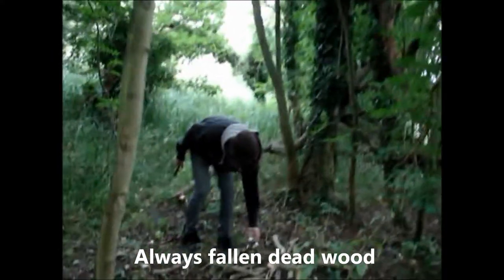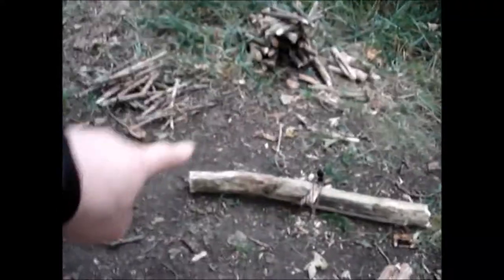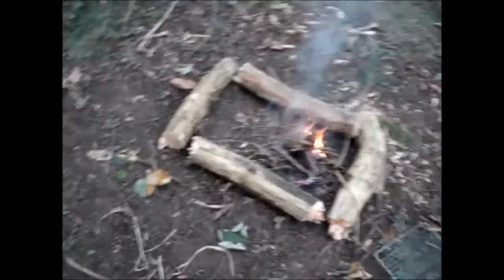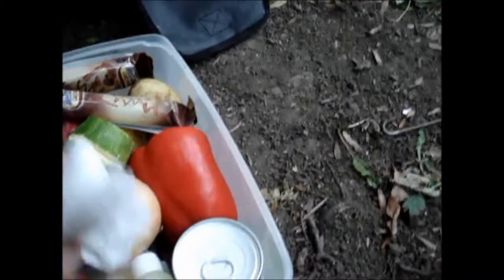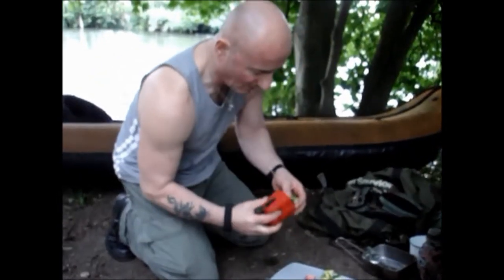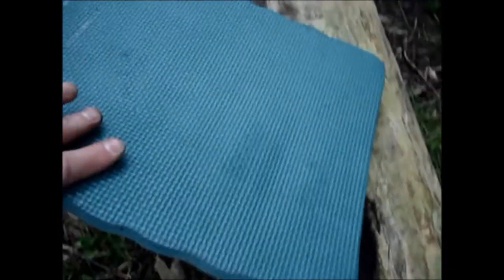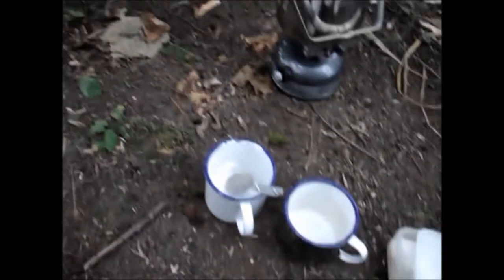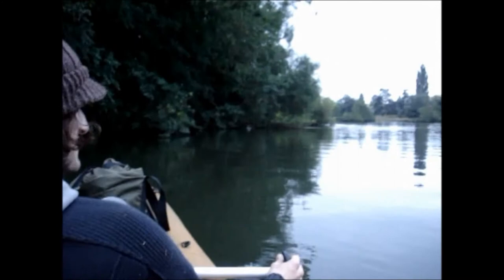ULTIMATE SIMPLE FIRE PIT COOKING FOR 2. Fresh Chicken/Veg, Mess Tins,Grill,Coals.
2012 canoe paddle on Thames Rivebank, cooking on log formed fire pit.
Bushcraft style. Savoury chicken on the grid, baked potatoes in the coals, fresh veg in mess tin on coals.